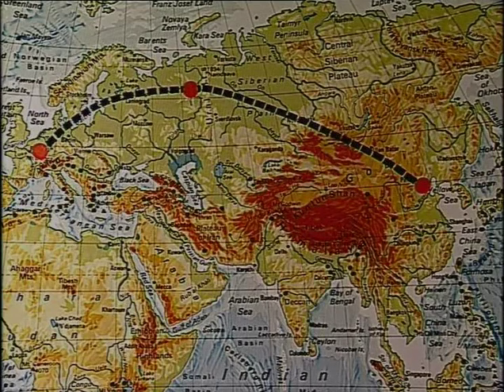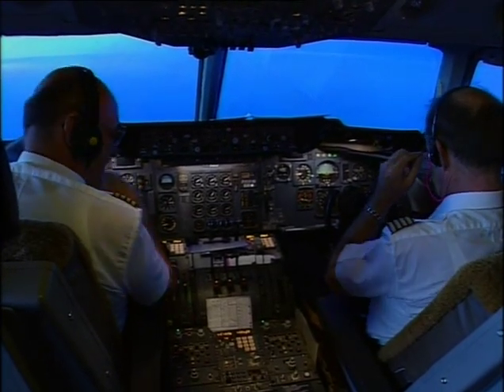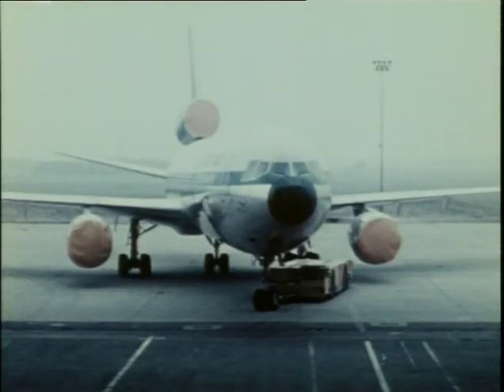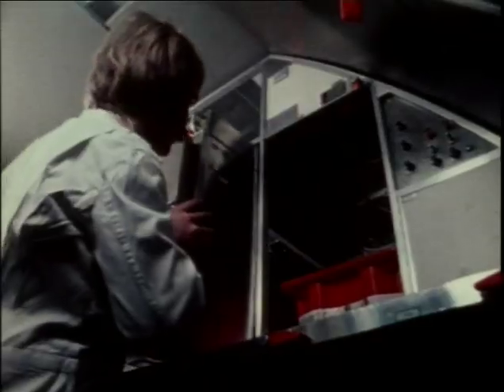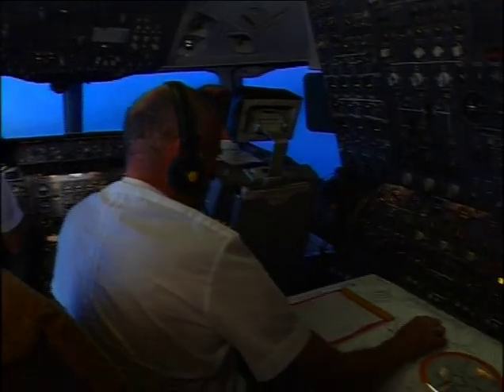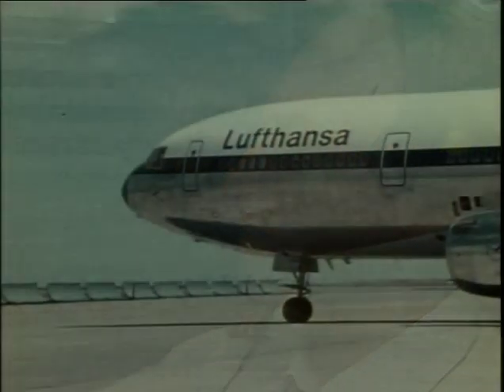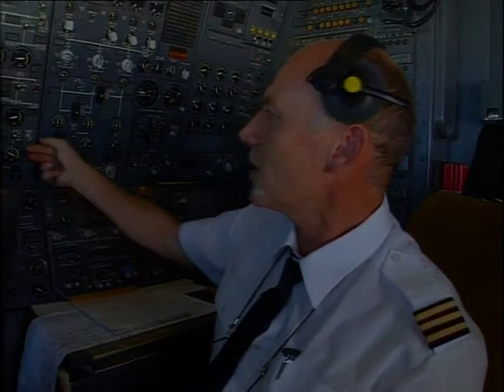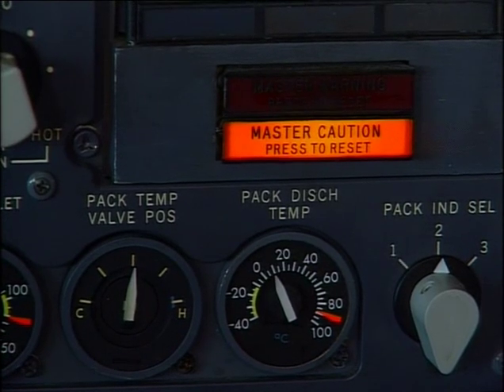Lufthansa DC10-30 cockpit flight Frankfurt- Beijing part 3 of 6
"Ever since the plane's maiden flight in 1971,the DC-10 has been in service with large number of airlines for flying from continent to continent. The aircrafts' typical third propulsion unit mounted at the tail is part of one of the most outstanding civil aviation developments in the las decades.

The aircraft is flown with a three-man crew in the cockpit consisting of the captain,the first officer and a flight engineer. Although the plane has seen a great deal of service,it appears to have lost little if its original charm.

This film consists of scenes from over 20 years of DC-10 history including many interesting pictures from the archives.

The highlight of this film centres on a flight with a DC-10 from Frankfurt to Beijing.

How is navigation carried out on board a DC-10, what duties does a flight engineer have to cope with and what takes place during 10 hour flight to Beijing? This film is  really interesting and not just for DC-10 fans."